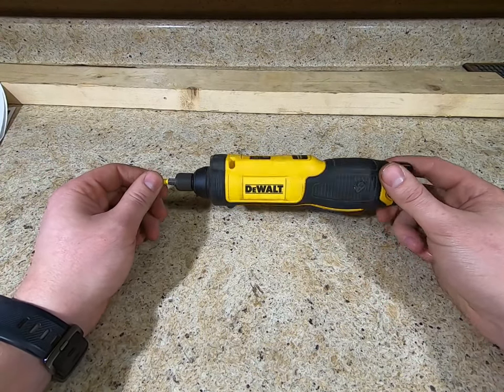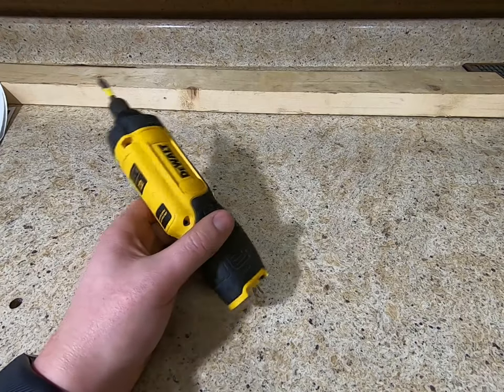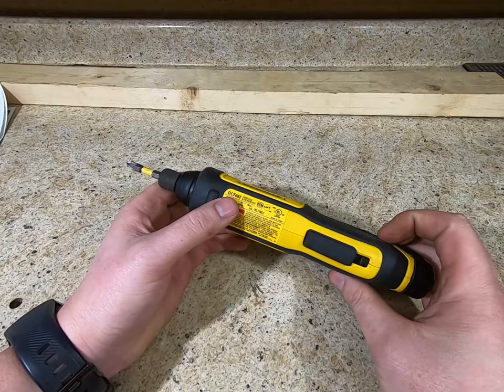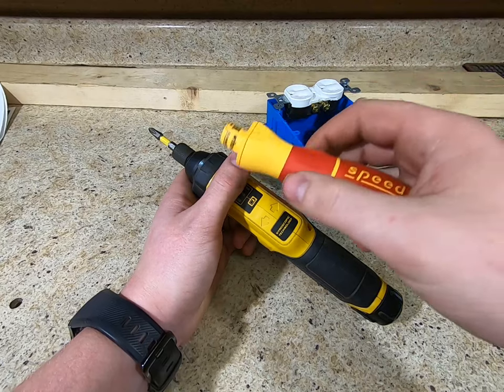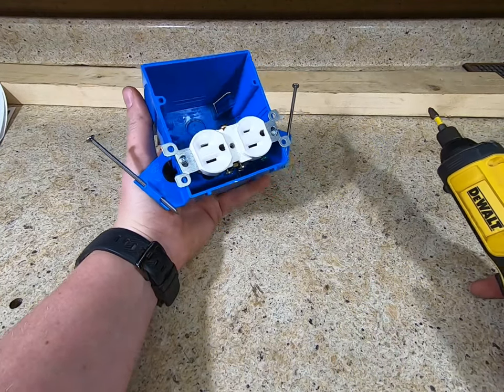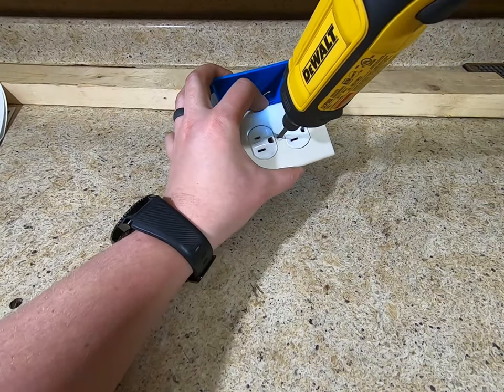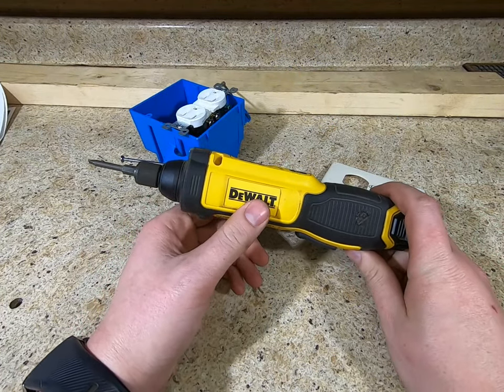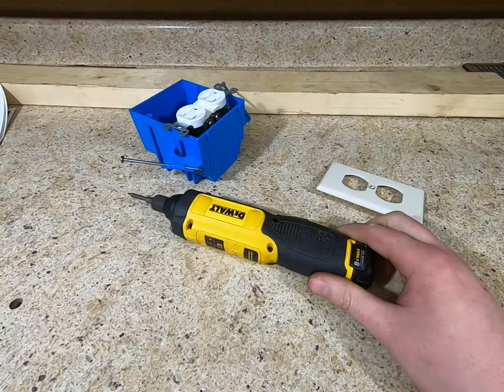CTGR: Dewalt Gyroscopic Screwdriver Review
Overview of the Dewalt DCF682N1 (DCF680N1). Quick review and thoughts.